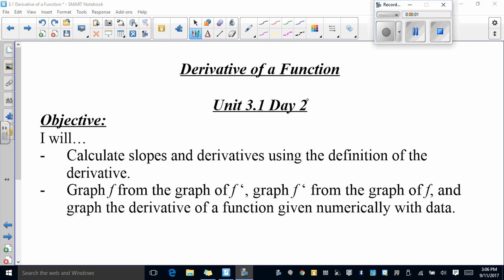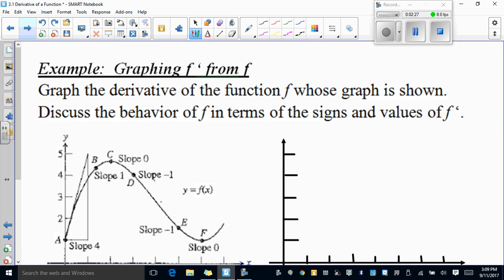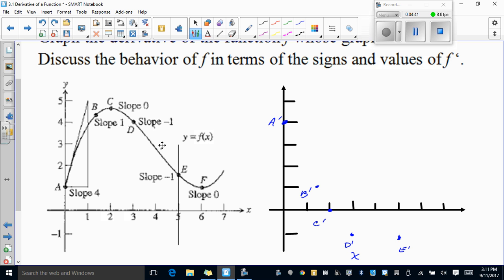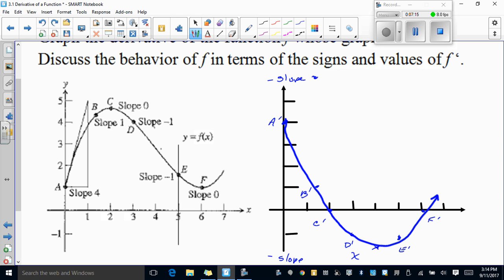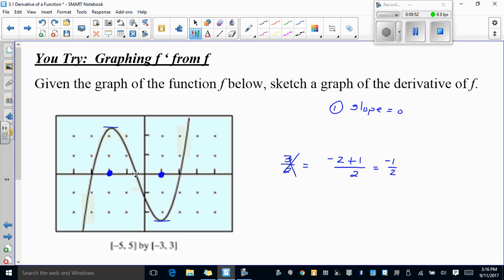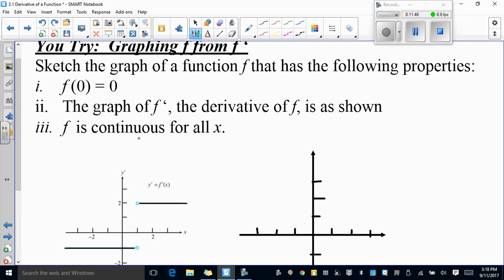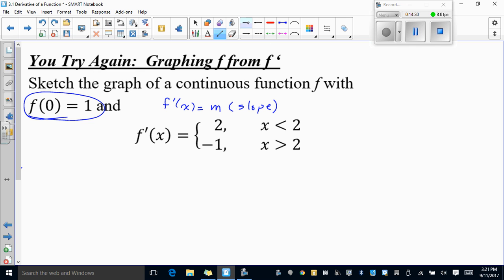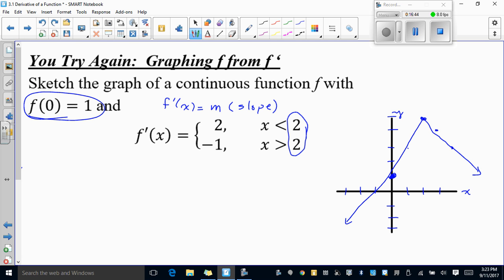Calc 3 1 Part 2 Derivative of a Function